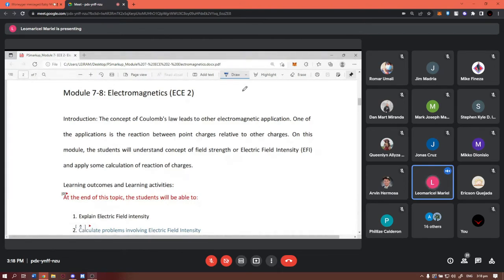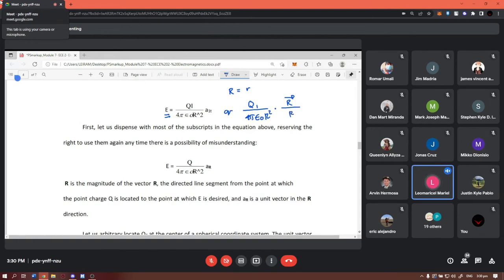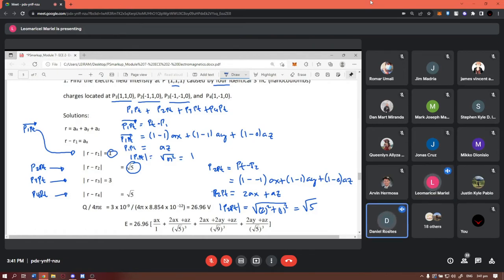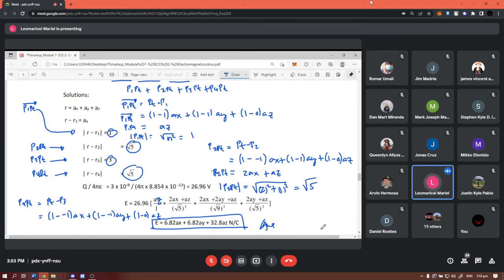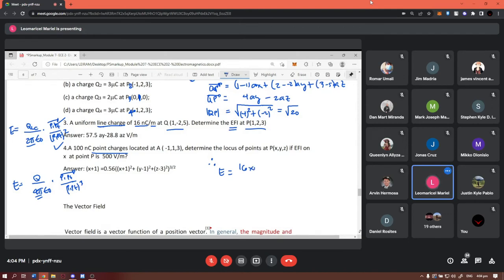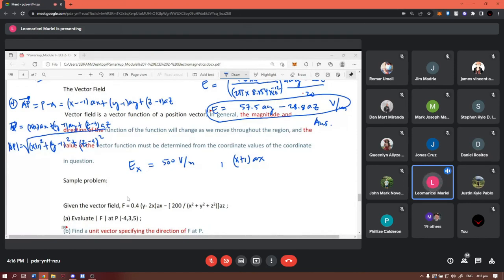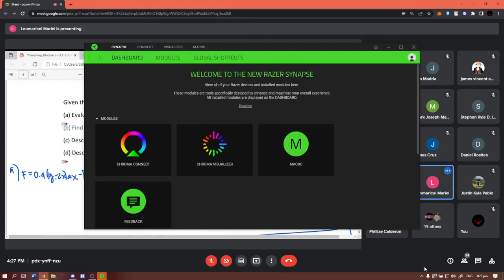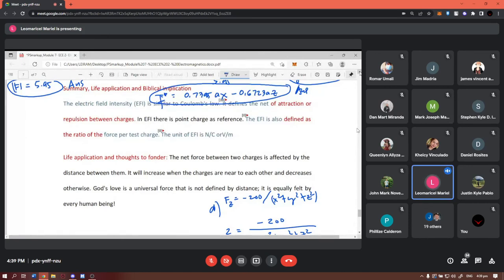electromagnetics 2022 03 31